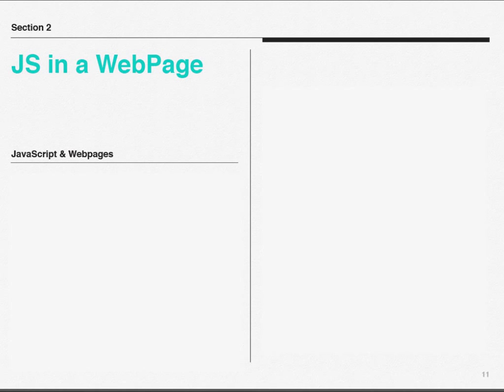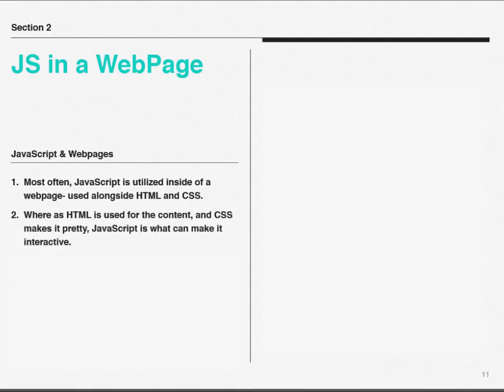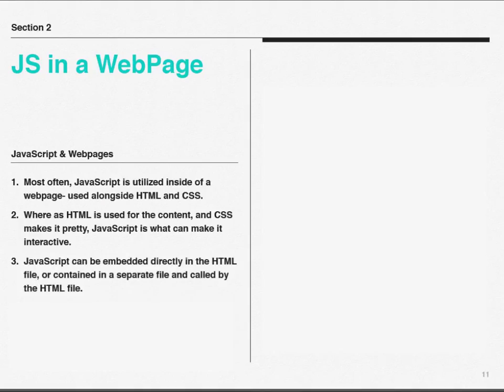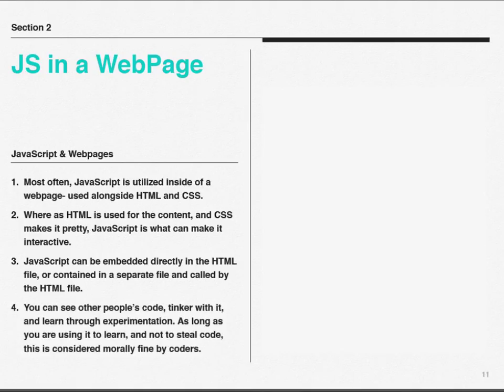CSMc 2-2: Coding with JS in an HTML document